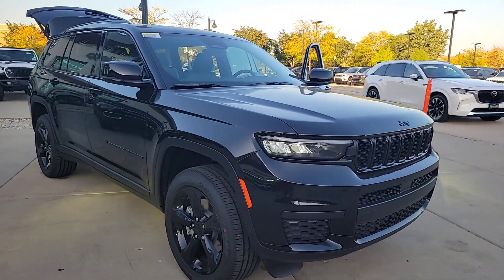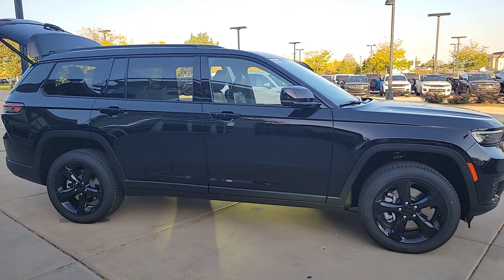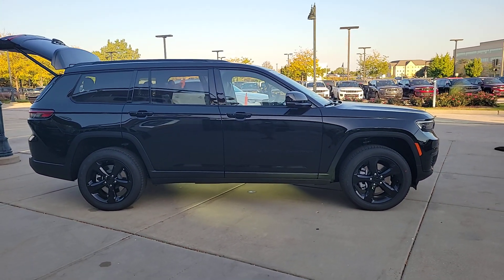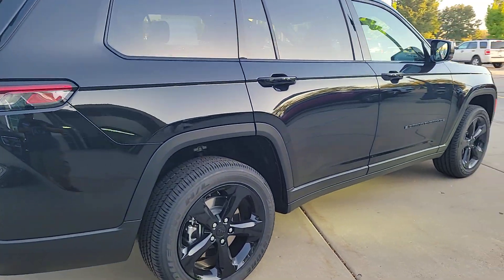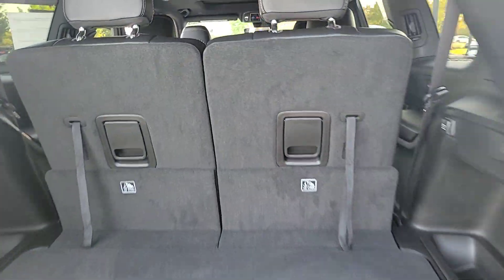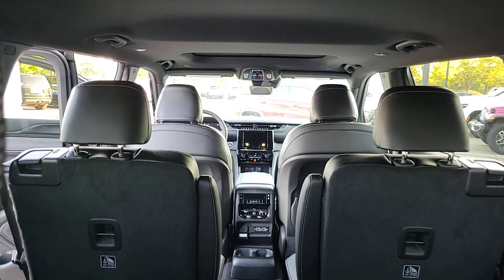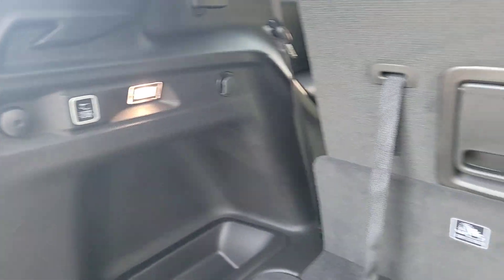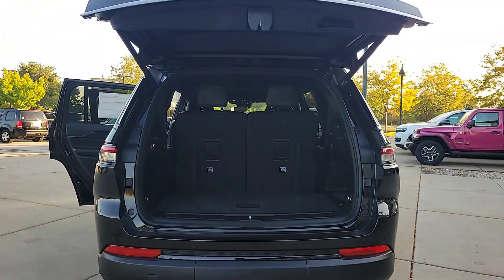2025 Jeep Grand_Cherokee_L Altitude X IL Chicago, Evanston, Highland Park, Deerfield, Northbroo...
New 2025 Jeep Grand_Cherokee_L Altitude X available at Fields CDJR of Glenview located in 2800 Patriot Blvd, Glenview, IL, 60026. Servicing the Chicago, Evanston, Highland Park, Deerfield, Northbrook area.

This vehicle delivers the style, comfort, and efficiency you need to meet the needs of today's lifestyle. Confidence comes standard when you're behind the wheel, prepared for the journey ahead. These are just some of the great options this vehicle comes with: Pre-Collision System, Lane Departure Warning, Keyless Entry, V6 Cylinder Engine, Heated Mirrors, Lane Keeping Assist, Adaptive Cruise Control, Keyless Start, Back-Up Camera, Four Wheel Drive. Our team will give you an outstanding test drive experience. Stop in today!